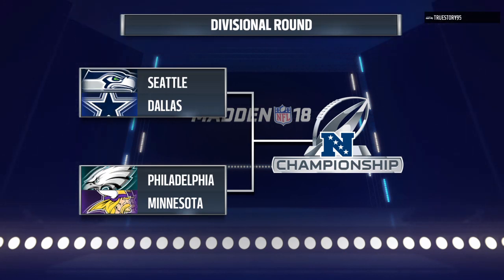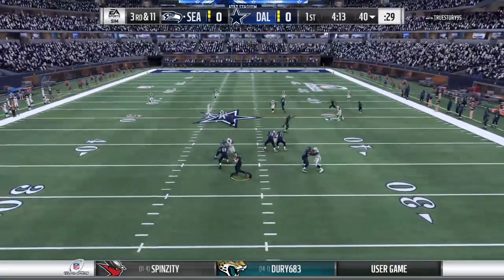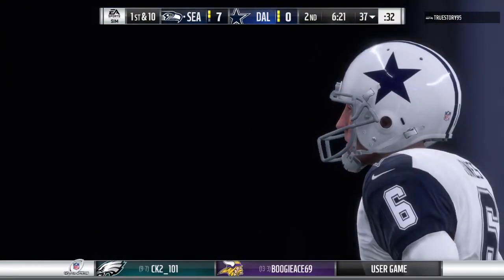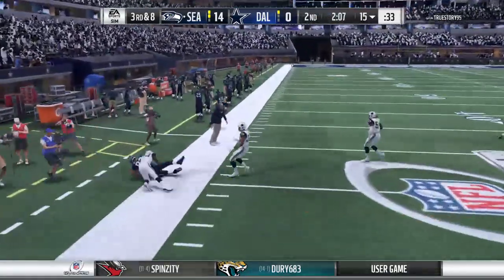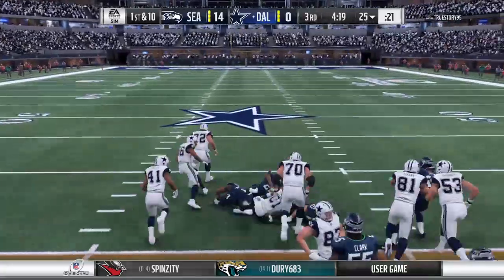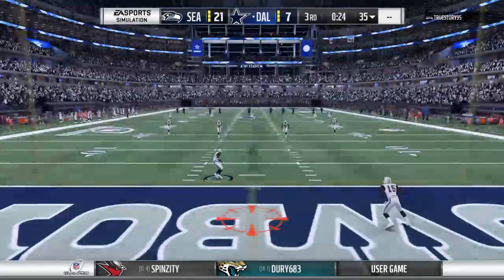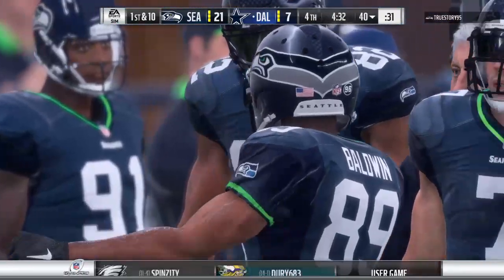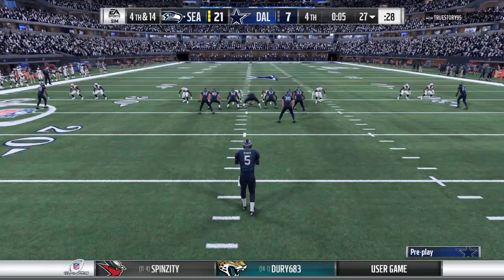ManMyGuns's Live PS4 Broadcast